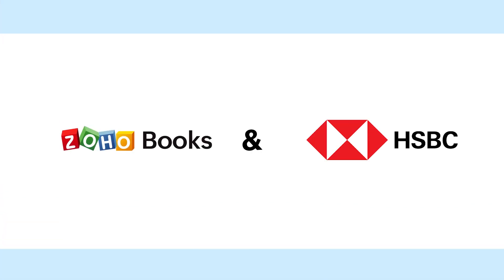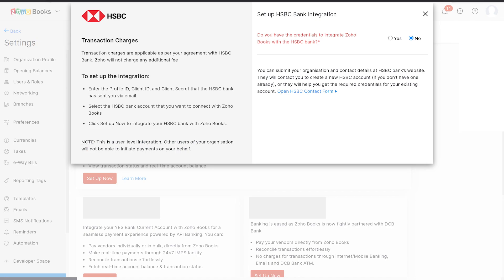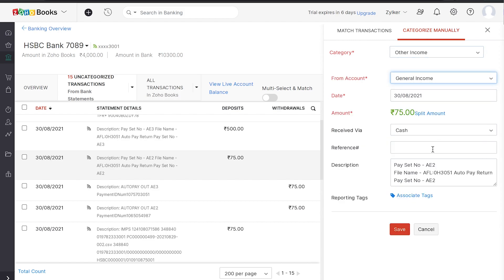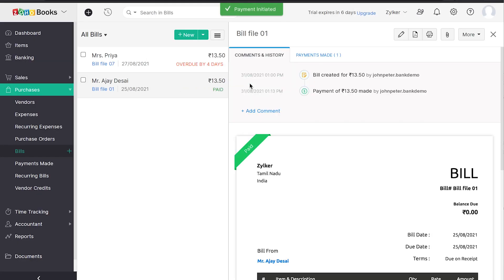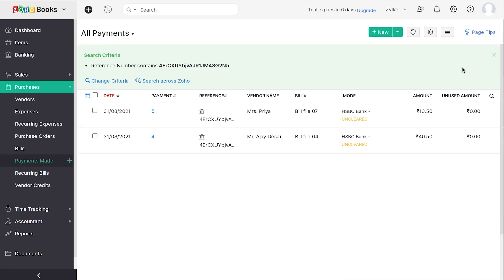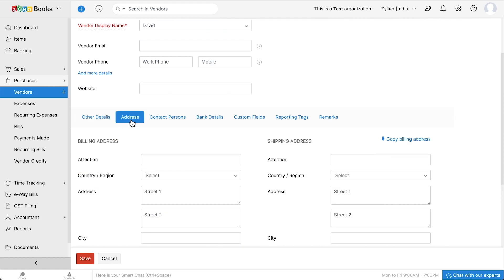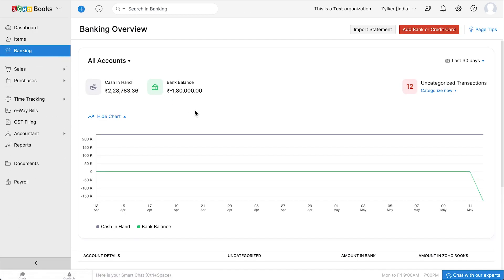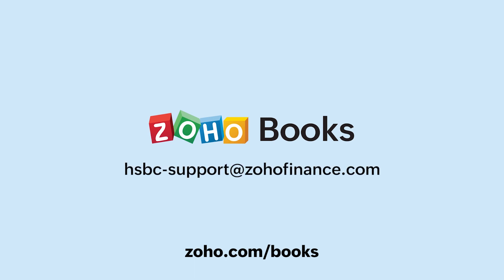Integrating Zoho Books with HSBC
Experience the convenience of connected banking with Zoho Books and HSBC. By connecting your HSBC current account, you can:

» Pay vendors directly from Zoho Books
» Initiate GST payments directly from Zoho Books
» Fetch bank feeds and reconcile transactions effortlessly
» Keep track of account balance in real-time